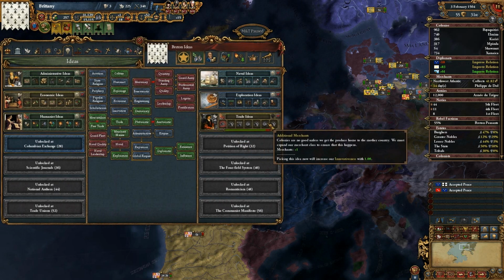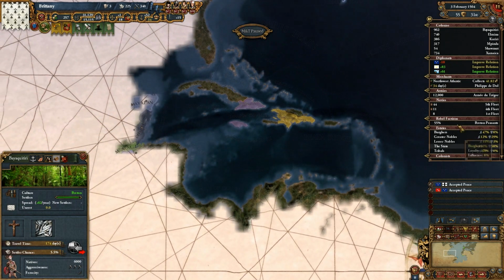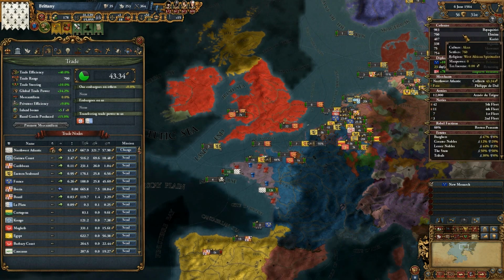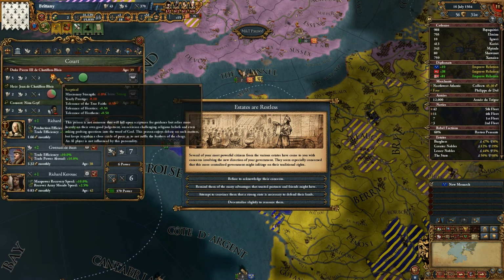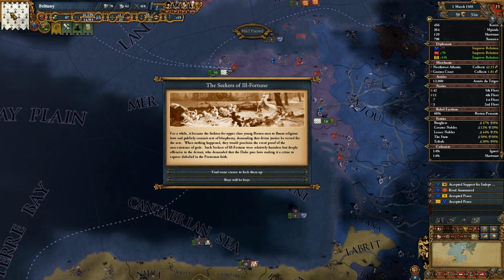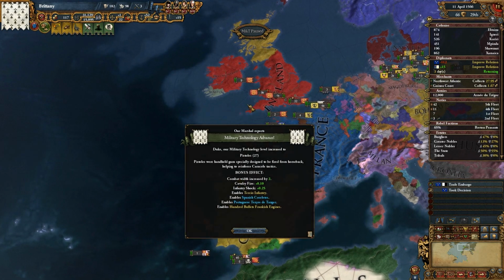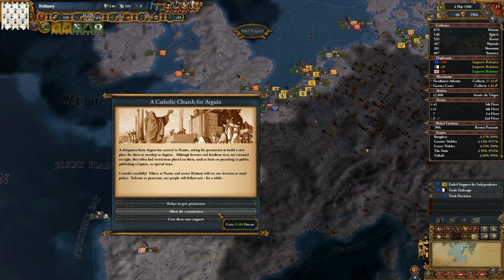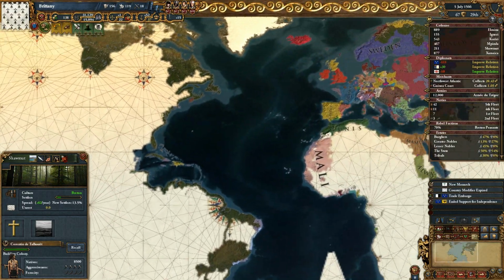Let's play Europa Universalis 4 Brittany (Meiou and Taxes 2.5) - part 67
Long live Brittany!

From Europa Universalis IV Steam page: "Paradox Development Studio is back with the fourth installment of the award-winning Europa Universalis series. The empire building game Europa Universalis IV gives you control of a nation to guide through the years in order to create a dominant global empire. Rule your nation through the centuries, with unparalleled freedom, depth and historical accuracy. True exploration, trade, warfare and diplomacy will be brought to life in this epic title rife with rich strategic and tactical depth."